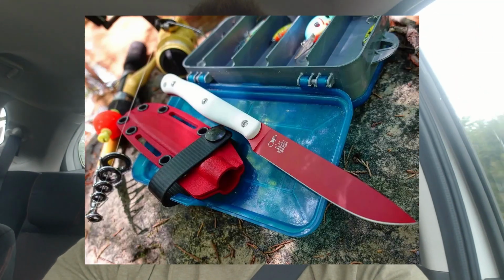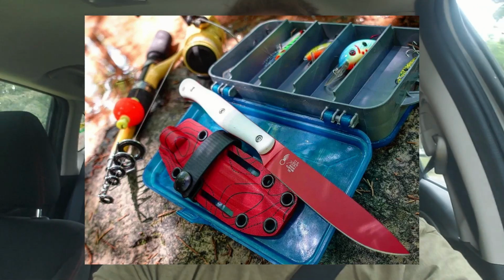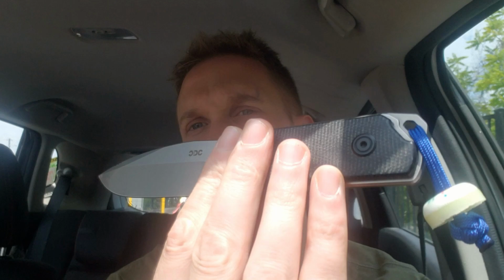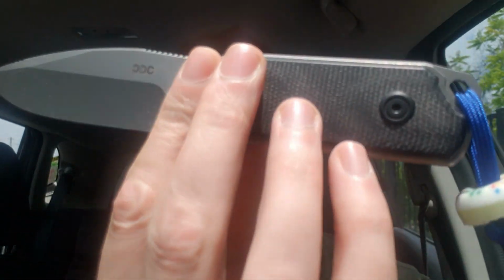Adventure To Sparta (Tn) Vlog